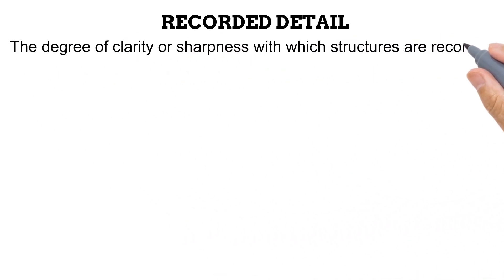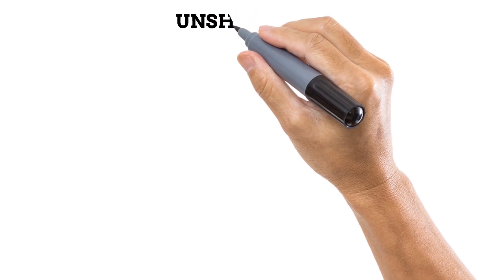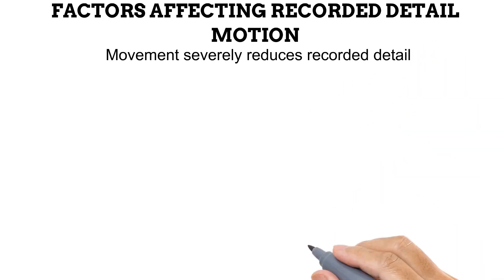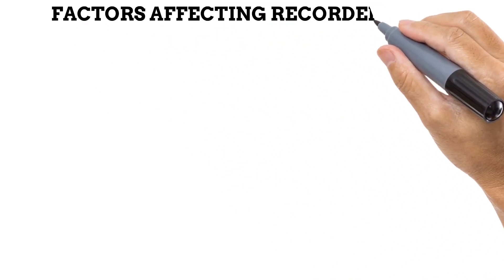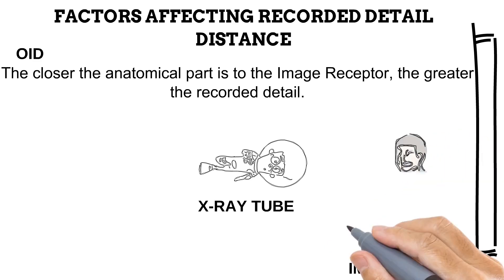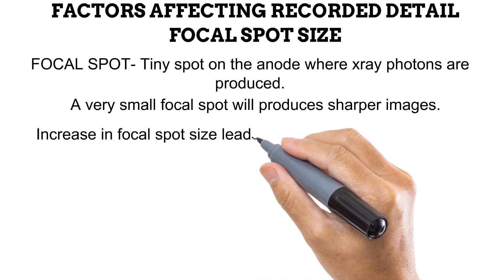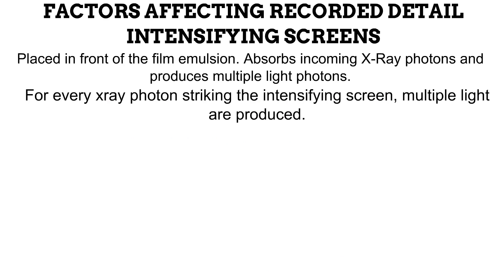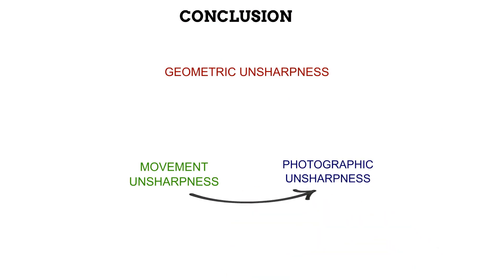4. Recorded Detail RADIOGRAPHIC IMAGING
We learn about recorded detail and how various factors affect it.